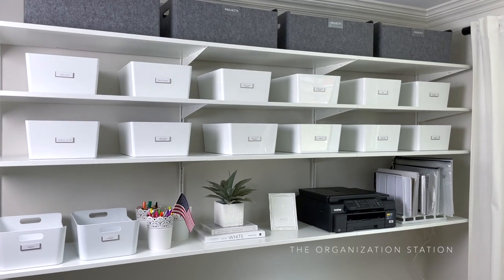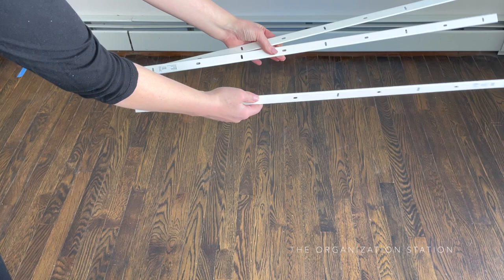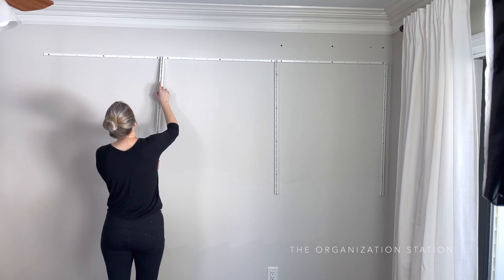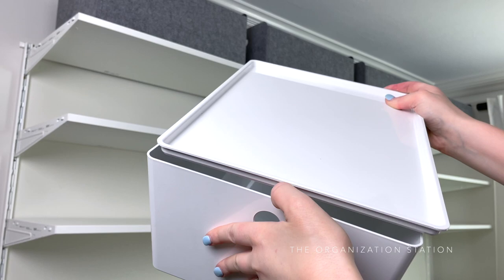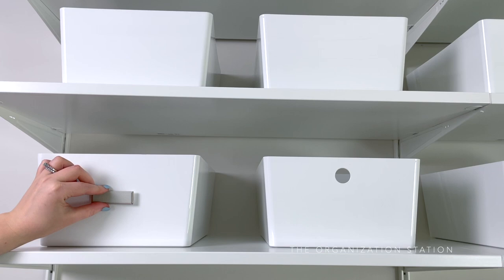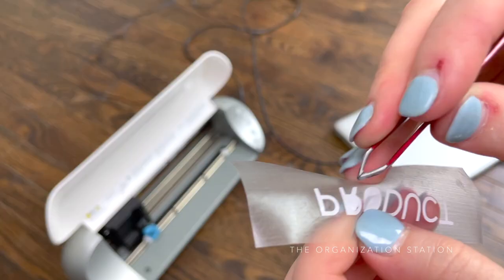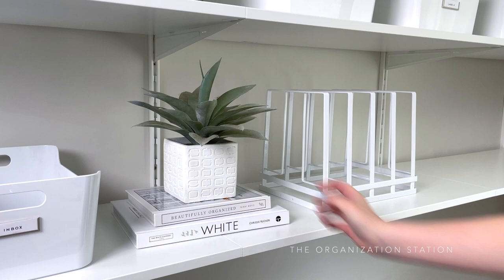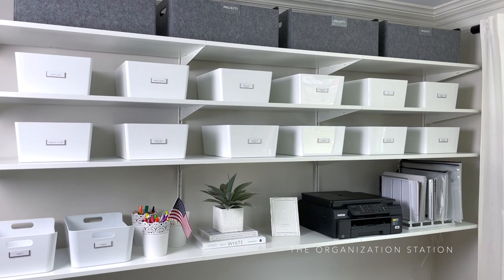OFFICE ORGANIZATION: Installing Ikea Boaxel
Today I’m sharing office organization as well as how to install Ikea's Boaxel system.

Products Mentioned:
Ikea Boaxel Planner
Gray Besta Box: Ikea (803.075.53)
Target Basket Weave Bins
Brother PTouch Labeler
Ikea Kuggis Box: Ikea (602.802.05)
Ikea Variera Box: Ikea (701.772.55)
Pan Organizer
Bigsbo Adhesive Labels
Silhouette Portrait
“For the Love of White” Book
“Beautifully Organized” Book
Zippered Vinyl & Mesh Pouches
Gray File Folders
Magnetic Cable Ties
Writing Utensil Holders (similar): Ikea (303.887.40)